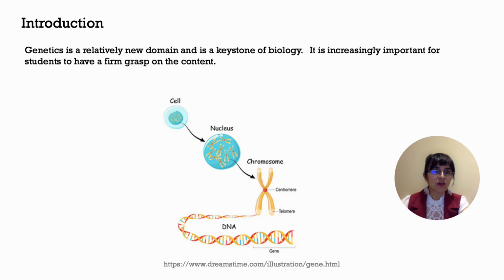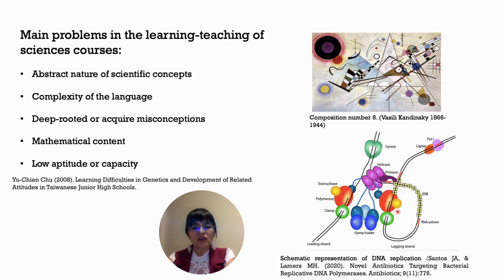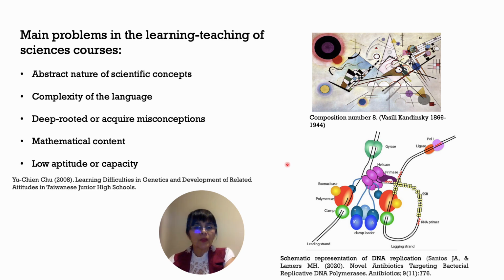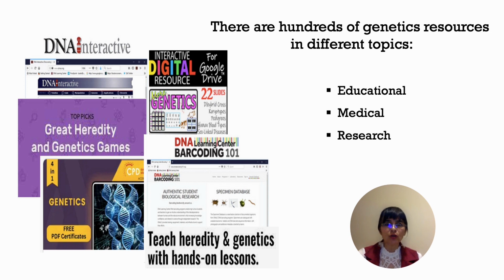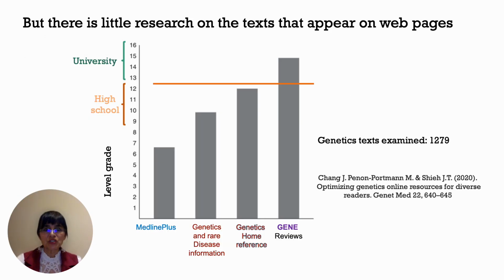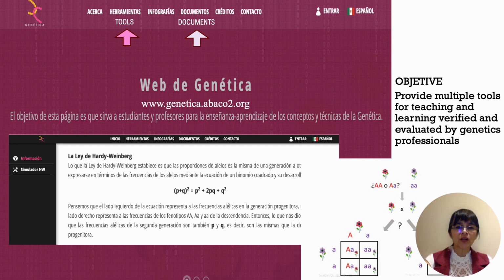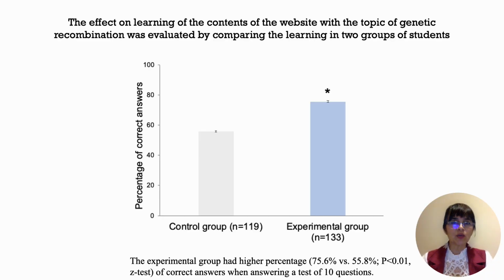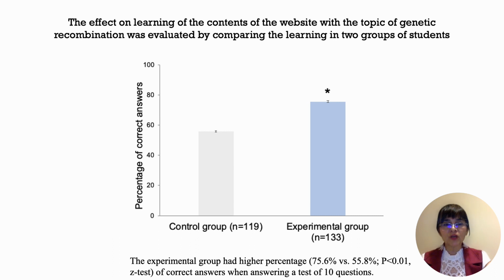EduCon Tokyo 2024_Genetics_Teaching_Learning_Website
Genetics is the science that studies the transmission and variation of the hereditary information of organisms stored in DNA. Currently, Genetics encompasses a strategic set of knowledge and skills that biology professionals must have, in such a way that those who do not have this knowledge, techniques and even theories, run the risk of not entering a job position. Objective. This work presents a web page developed to facilitate the learning of Genetics knowledge. This project brings together participants who have carried out scientific and professional work, have taught genetics courses and know the problems of teaching and learning genetics. Results. incorporates: Educational texts for the development of knowledge, skills and competencies on specific topics; Multiple choice questionnaires for self-assessment; Hardy-Weinberg simulator; and Evaluation of the understanding of educational texts through the application of quick questionnaires. The texts are focused on undergraduate students of careers in the biological-medical area. The effect on learning of the contents of the website with the topic of genetic recombination was evaluated by comparing the learning in two groups of students: group experimental with 133 students that prior reading of the educational text and group control with 119 students without reading the educational text. Through statistical analysis with the Z test it was found that group experimental had higher percentage: 75.6% vs. 55.8% of correct answers when answering a test of 10 questions. Conclusions: The designed website is a resource that teachers and students can benefit from by facilitating the teaching-learning process of Genetics.